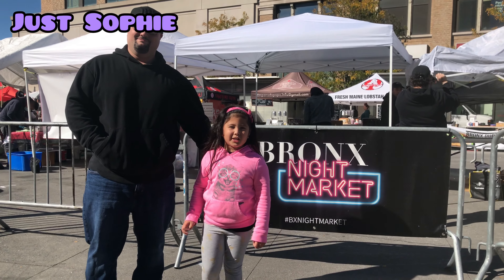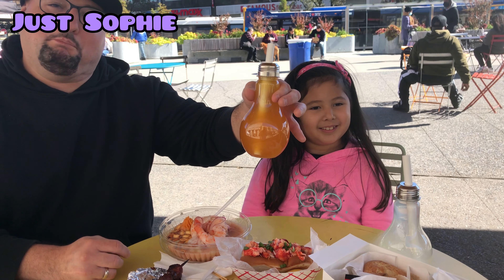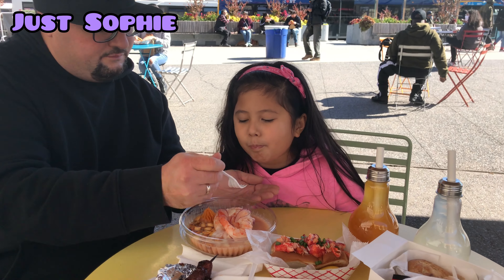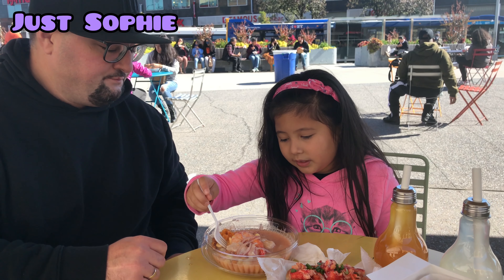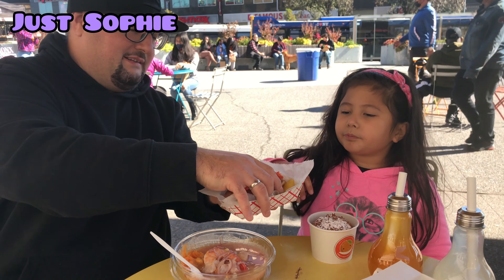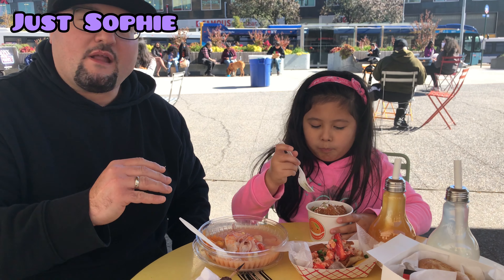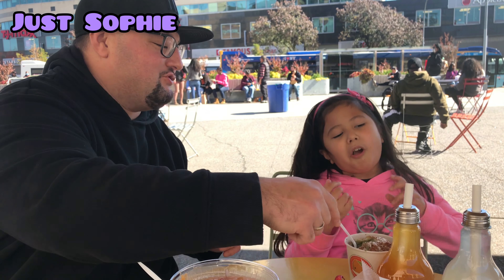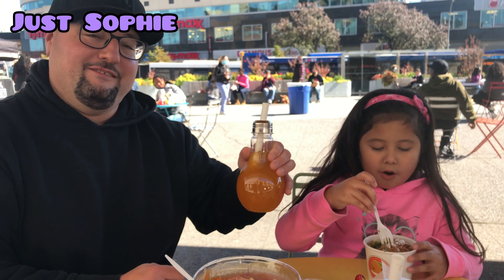BRONX NIGHT MARKET 2020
“ The Bronx Night Market supports the borough’s food scene by producing world-class, affordable and fun events. It attracts thousands, every Saturday , May through October to Fordham Plaza.

Their 2020 season will be every Saturday & Sunday through November. It started on September 26th, from 12-6 pm. The series celebrating culture
And cuisine represents the city’s diverse offerings and supports up and coming food concepts, all the while encouraging visitors from the greater New York area and beyond to explore Bronx.

The Bronx Night Market’s Mission is To Enhance The Global Food Scene In Our Community And To Foster Local Entrepreneurship.”

Thank you guys for watching and showing some love to my channel! 💜💜💜

Musician: LiQWYD